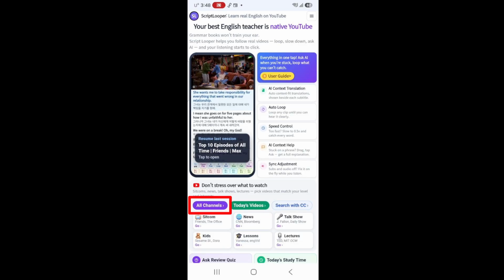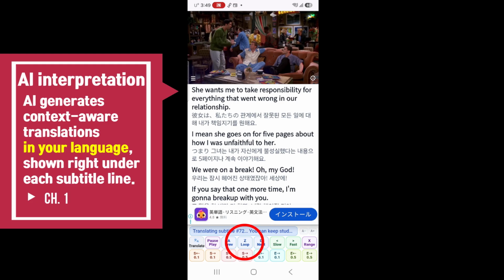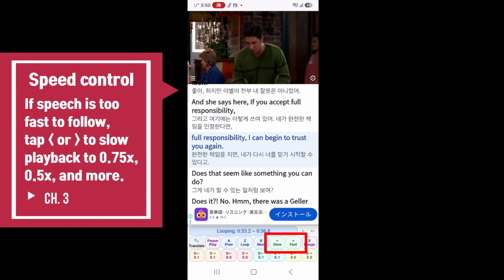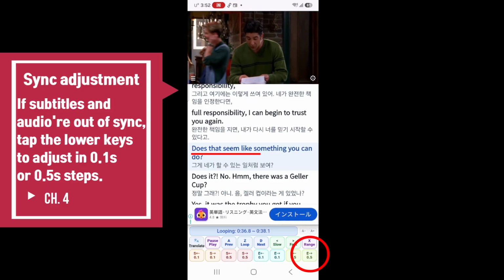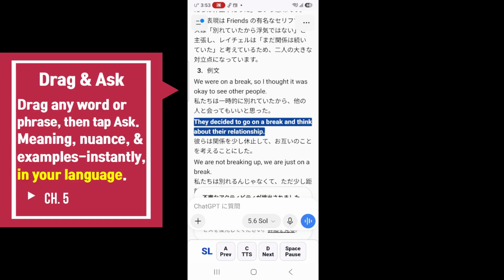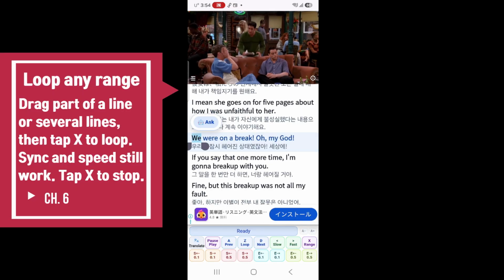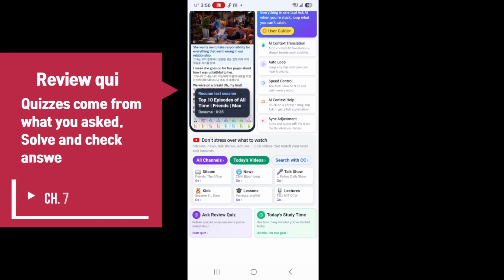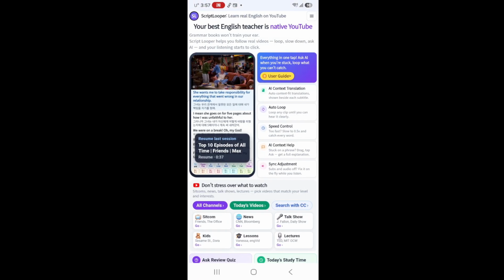How to Use Script Looper | Turn YouTube Videos into Your English Study Tool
Learn real English with the YouTube videos you actually want to watch.

In this tutorial, you'll learn how to use Script Looper to turn native YouTube videos into an effective listening and speaking practice tool.

With Script Looper, you can:

• Find YouTube videos that match your level and interests
• Get AI-powered context translations alongside subtitles
• Loop any subtitle line instantly
• Adjust playback speed for easier listening practice
• Ask AI about words and expressions you don't understand
• Repeat any section of a video
• Track your study time and learning progress

Instead of just watching native English content, listen repeatedly, speak along, and learn expressions in context.

Watch. Loop. Speak. Master real English.

0:00 Intro
0:14 Select a YouTube video
0:41 Context translations alongside subtitles
1:01 Loop any subtitle line instantly
1:39 Adjust playback speed
2:15 Sync adjustment
2:34 Ask AI about words and expressions
3:32 Repeat any section of a video
4:39 Review quiz
4:59 Track your study time and learning progress